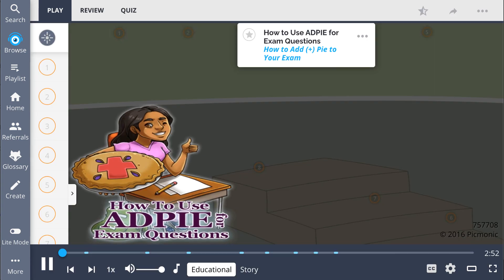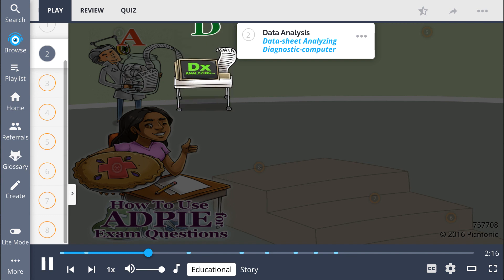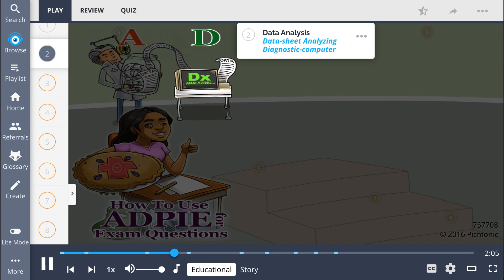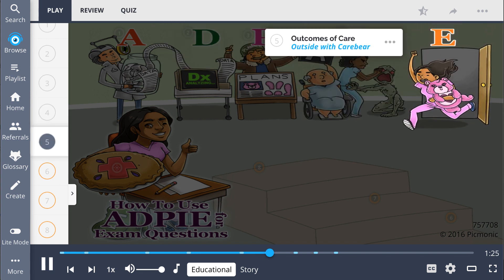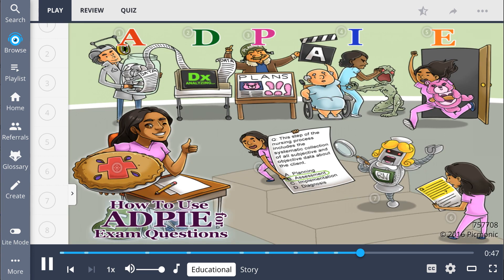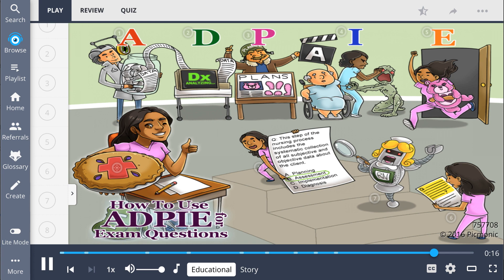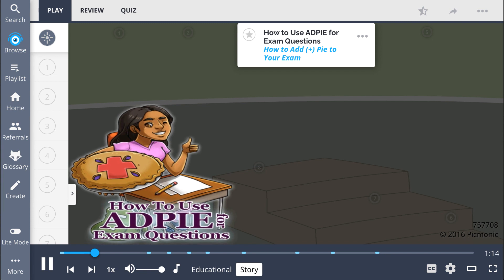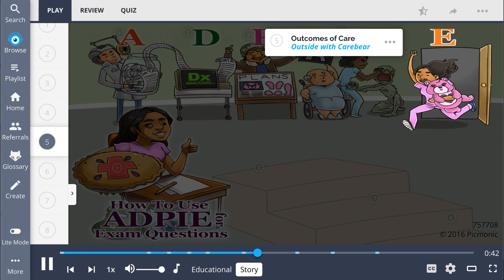3 Important Steps for Using ADPIE (Step 1, COMLEX, NCLEX®, PANCE, AANP)